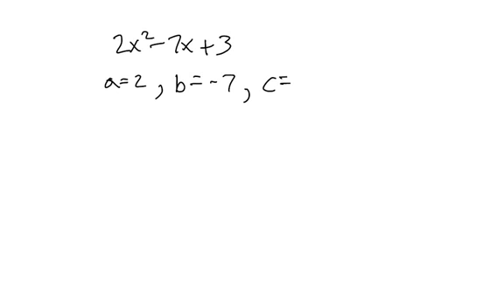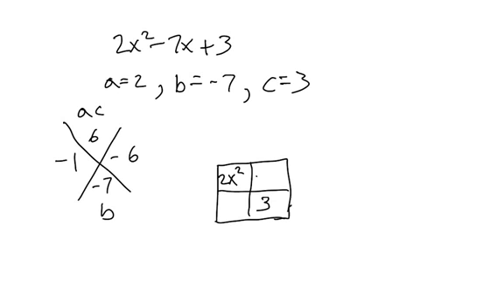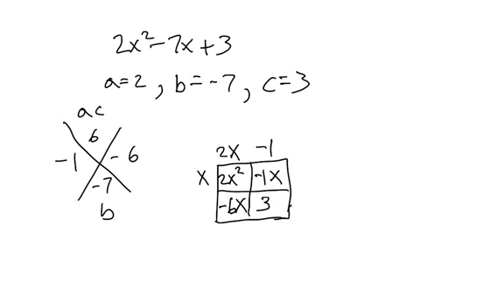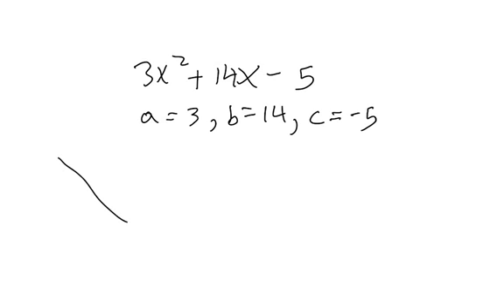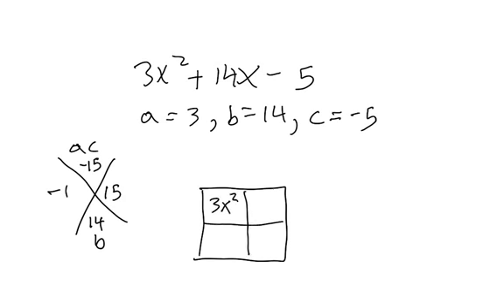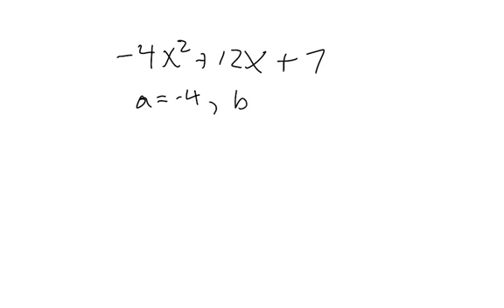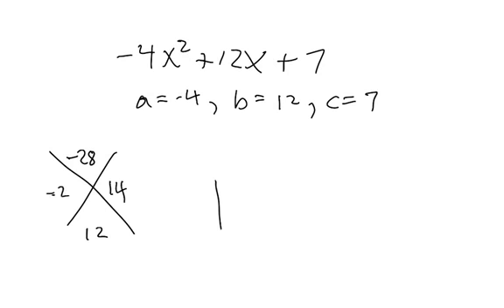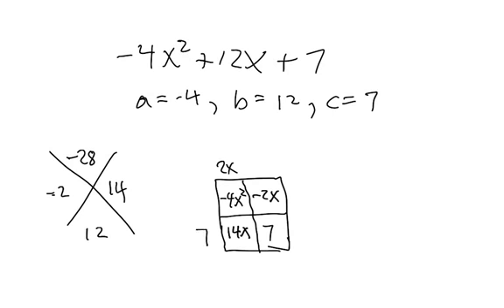Factoring review- ac method with a table